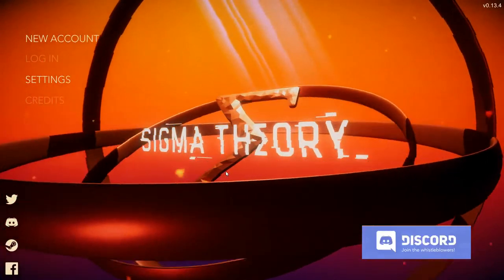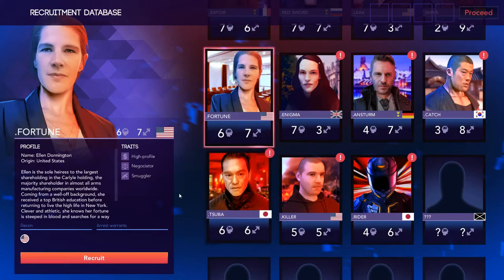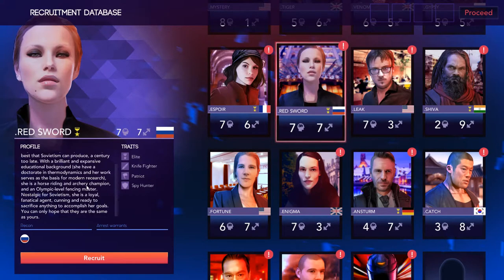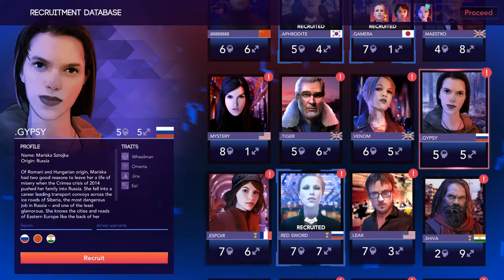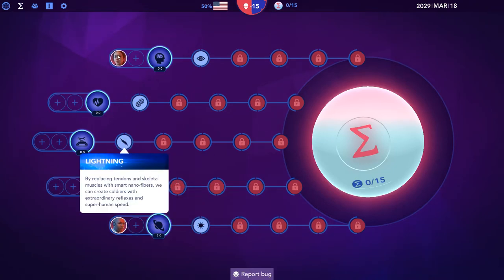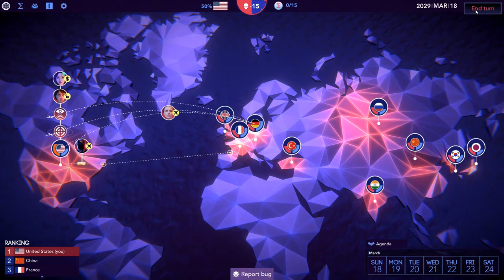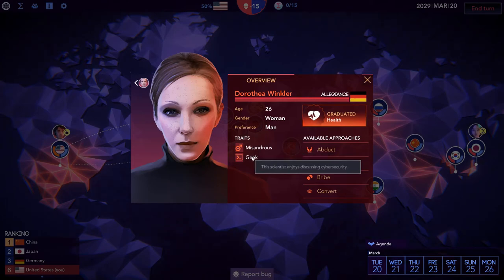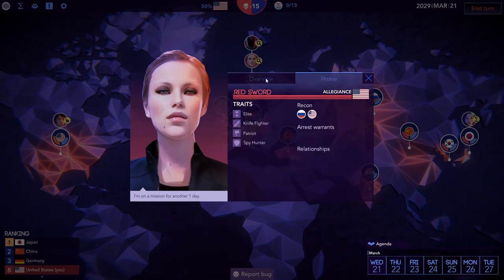Let's Play Sigma Theory: Global Cold War, USA USA USA! Ep. 1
Welcome to another Let's Play for Sigma Theory: Global Cold War[Beta]! After setting the world on fire as Germany last time, I've decided to go back to my roots and play as the USA!  USA!  USA!  Have I learned some lessons?  We'll just have to find out as I try to use guile and force to take control of the world through Sigma Theory!